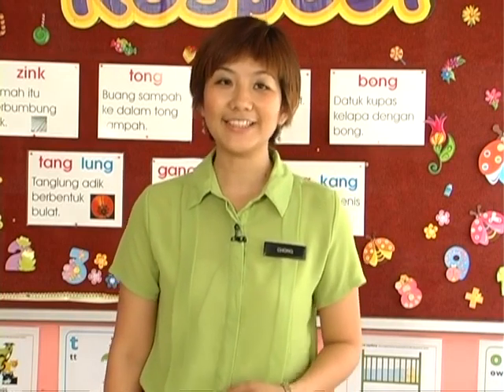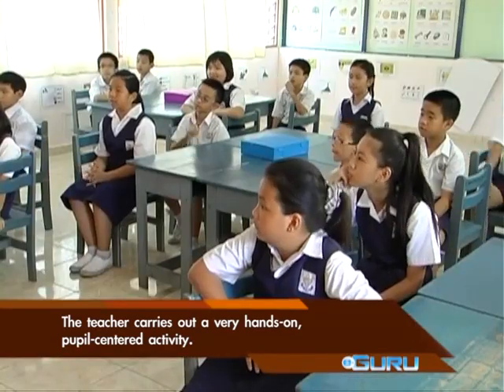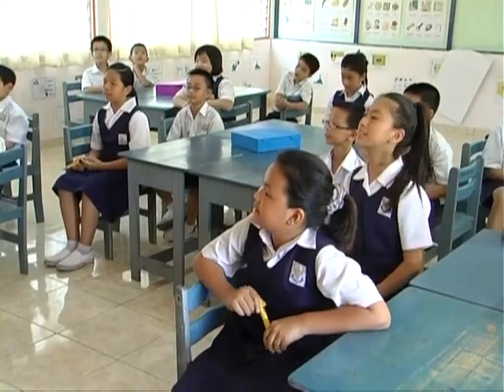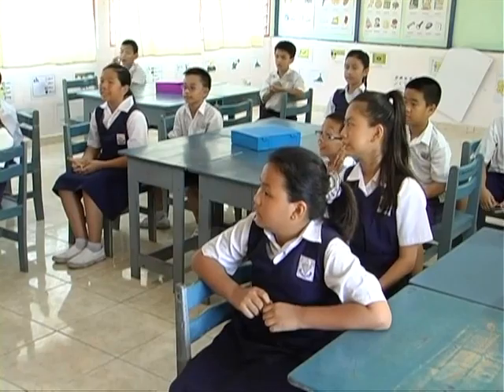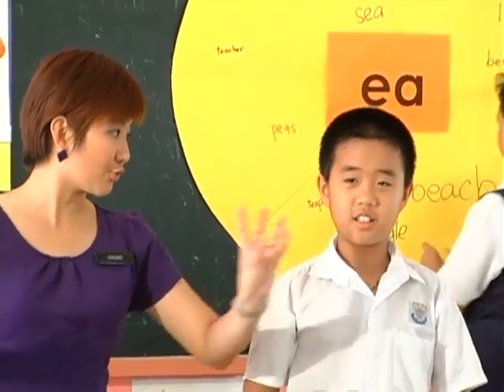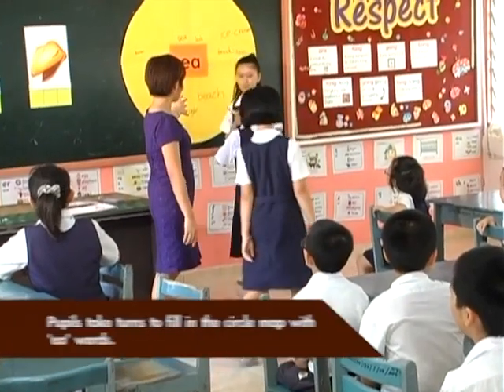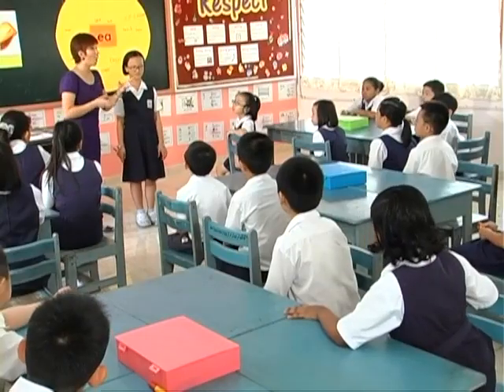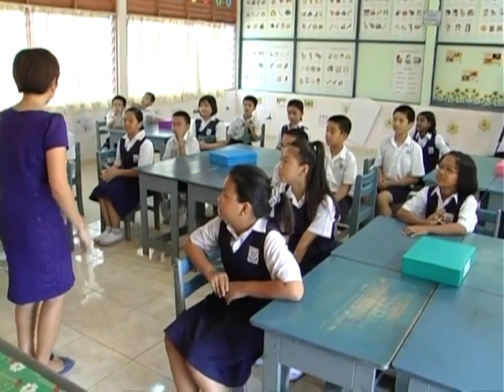e GURU ENGLISH Year 3 Phonics ea Sound 4 1 Pupils Participation